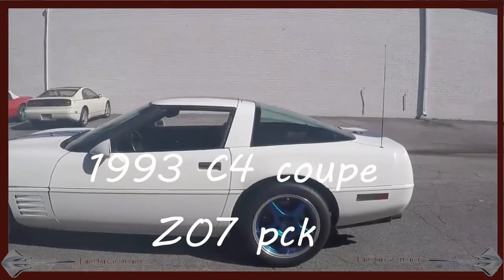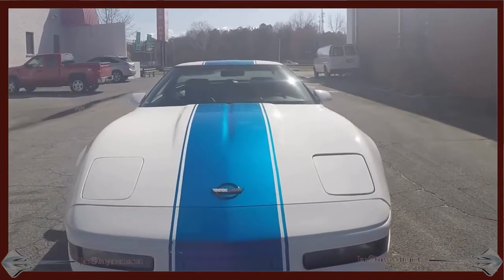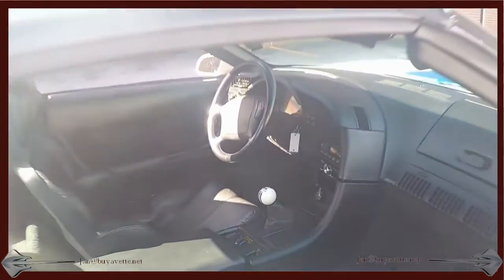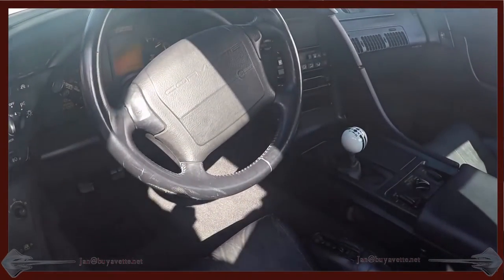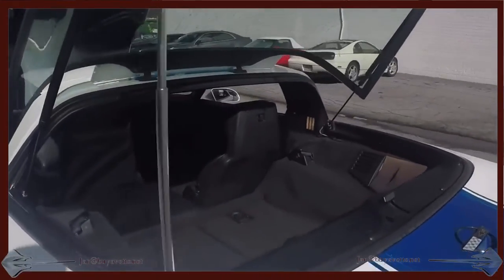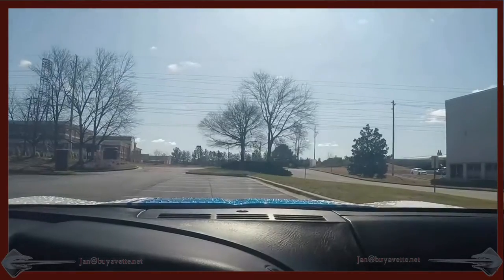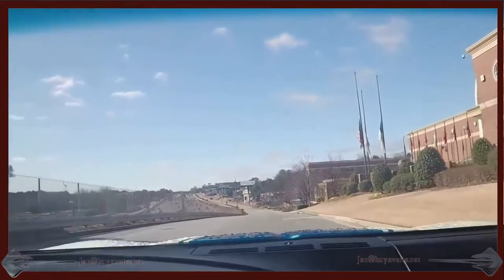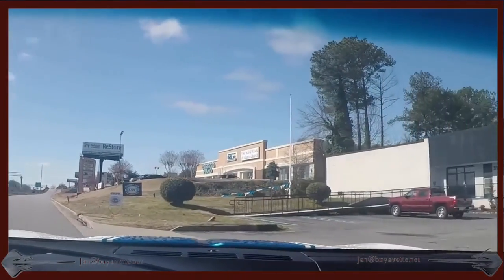1993 Corvette Z07 Supercharged Custom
1993 Corvette Z07 Supercharged Custom For Sale

Arctic White/Blue exterior, Black leather interior.

400+hp supercharged 383ci LT1 engine, 6 speed manual transmission, posi rear-end.

Coming with a clean Carfax and just 36,417 miles, this flashy 1993 Corvette Z07 has had a TON of money invested in go-fast parts, and is sure to put a smile on any C4 enthusiast's face. One of just 824 '93 Corvettes built with the Z07 suspension package, this car's paint is in overall good condition, with a good shine. Blue '96 Grand Sport style stripes have been added, giving this car somewhat of an inverse of the '96 Grand Sport's paint scheme. Weatherstripping, window sweeps, and rear hatch seal are all original, and are avg. A set of C4 ZR1 style wheels has been added, with Blue powdercoated spokes and polished lips. Tires are dry-rotted, and should be replaced. The interior of this 1993 Corvette Z07 appears to be nearly all original, and is avg. Interior additions include an AutoMeter boost gauge (located in the center console), White cue ball shift knob with Black trim, and a JVC KD-R300 CD/MP3 stereo. Other additions to this car inlcude a Procharger supercharger with intercooler, 383ci stroker kit with AFR heads and Comp Cams camshaft, ceramic coated midlength headers, Flowmaster mufflers, cold air intake, short throw shifter, Red intake manifold, and chrome valve covers. Records since new are included. The cost and installation of the performance parts alone is more than we're asking for this car -- call us while we still have this great performance value! 36K Miles.